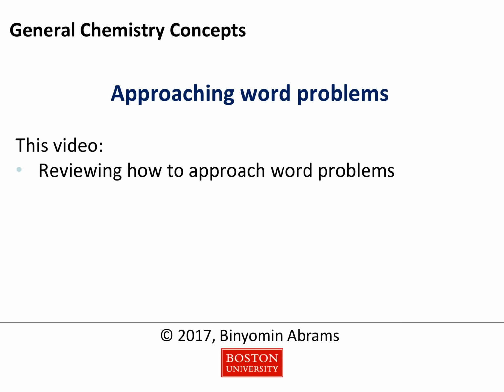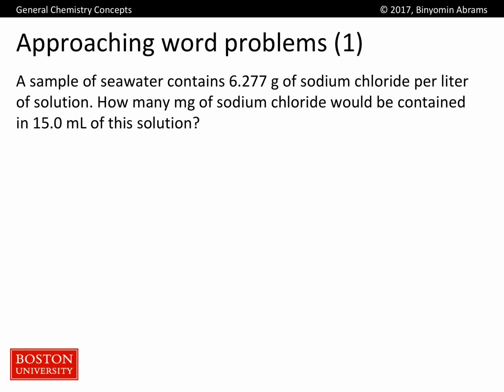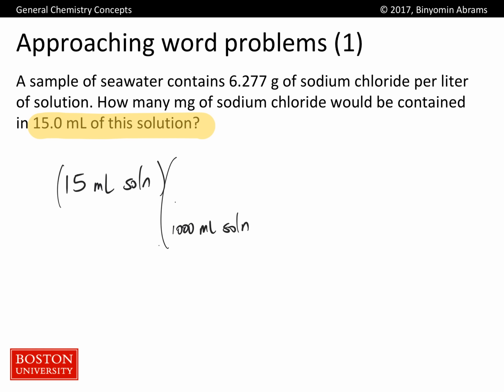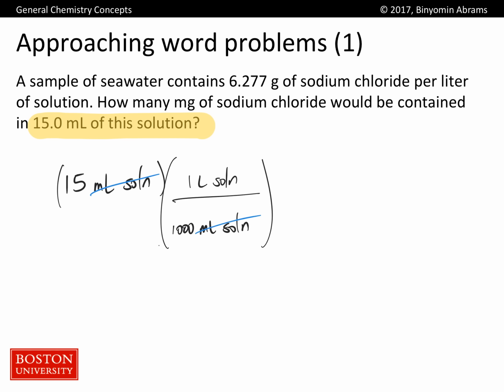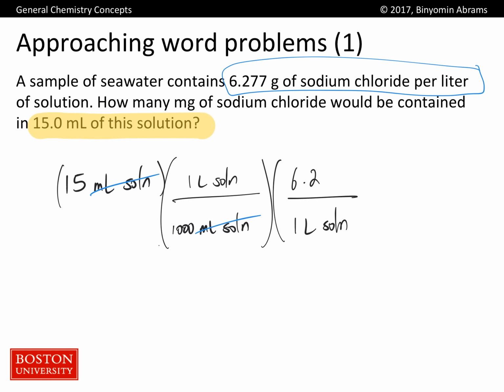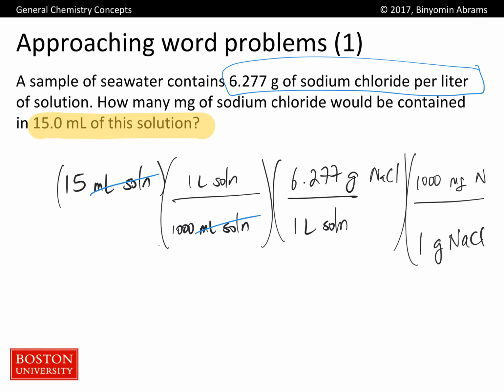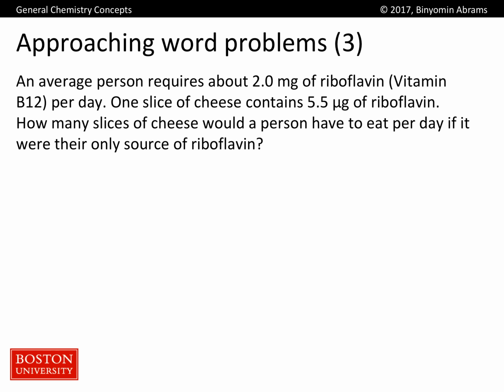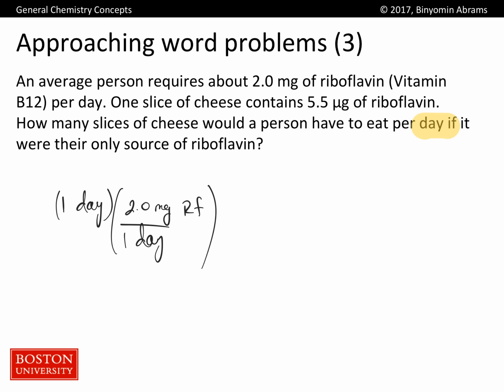[GCC] Approaching word problems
[General Chemistry Concepts] General approach and techniques for starting to solve word problems. Focus on how to think about what is being studied.

This video was made to support students in the general chemistry courses at Boston University.  Partial support for this project was received from the Boston University Center for Teaching and Learning (BU CTL).